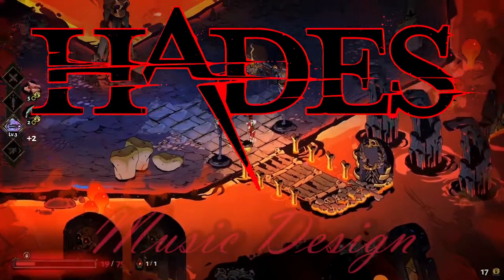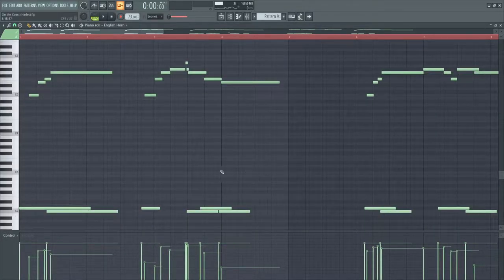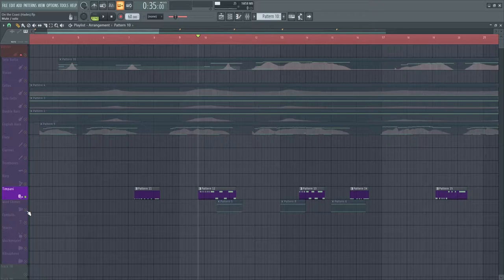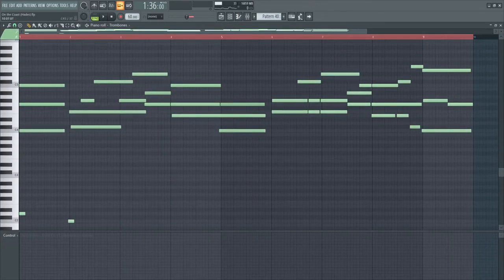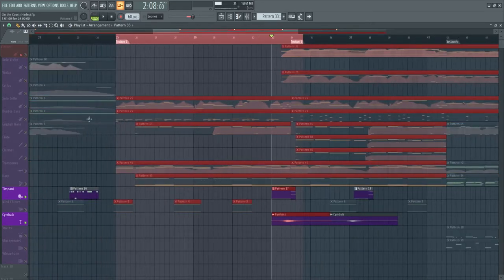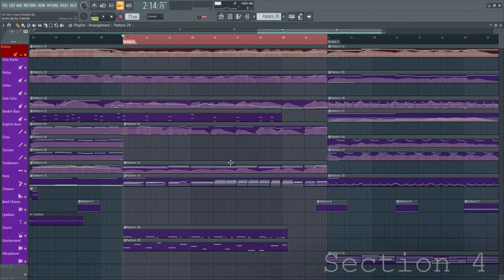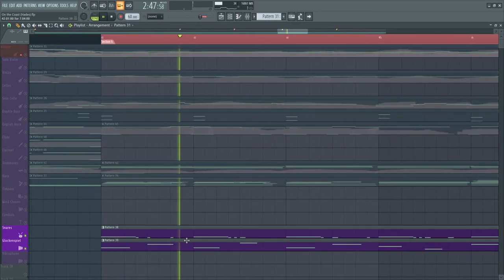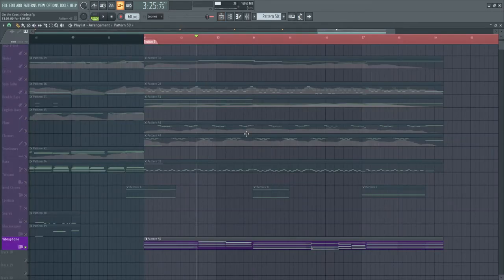The Music of Hades | A Complete Music Analysis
Darren Korb's masterpiece soundtrack of 2020's Hades, developed by Supergiant Games, remains as one of the bright spots of this era.

➤ Original Composer ◄
Darren Korb

Alec Weesner

► Timestamps◄
Introduction - 0:00

The Instruments - 1:11
Section 1 - 1:38
Section 2 - 4:01
Section 3 - 7:17
Section 4 - 9:00
Section 5 - 11:06
Conclusion  - 13:03